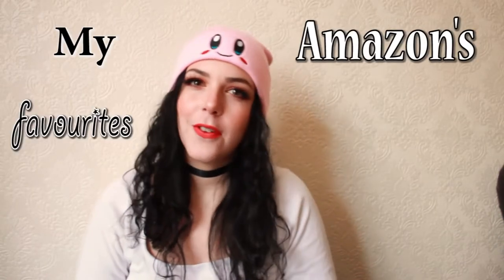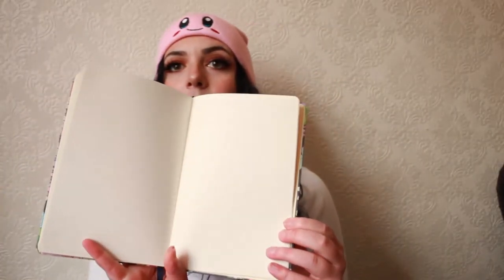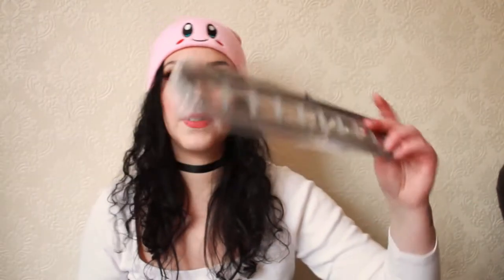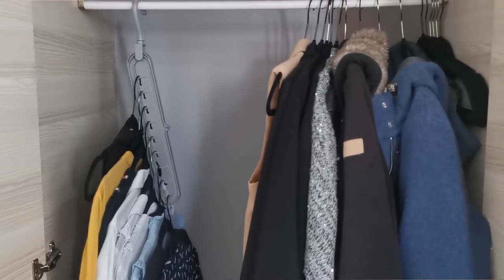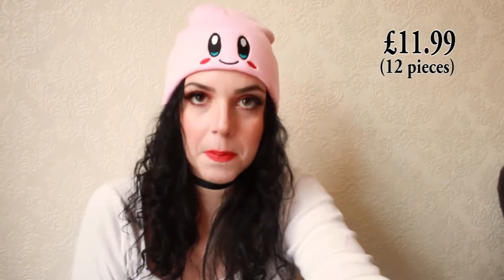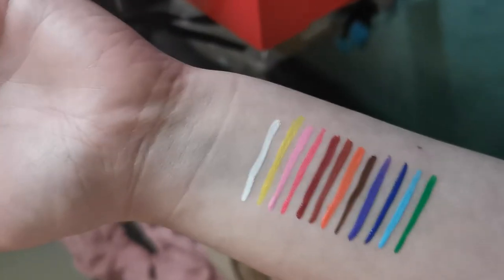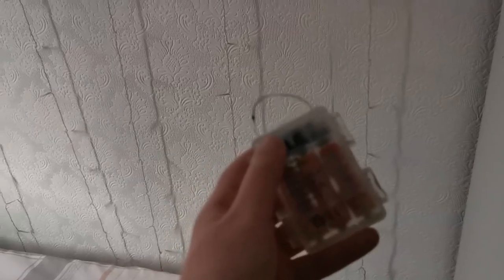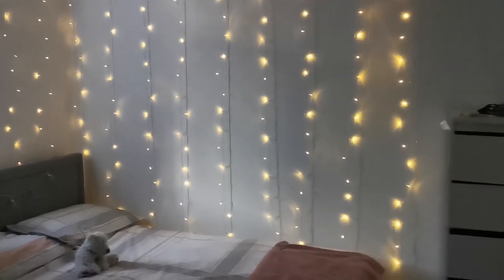Amazon's Favorites under £20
Amazon's Links:
- Yoga Pants
- Clothes Hanger
- Cork Lights
- Graphic Eyeliner Set
-Curtain Lights

Bye
Jess x